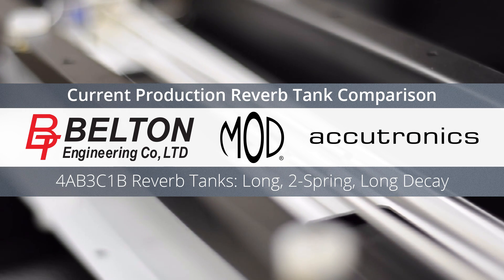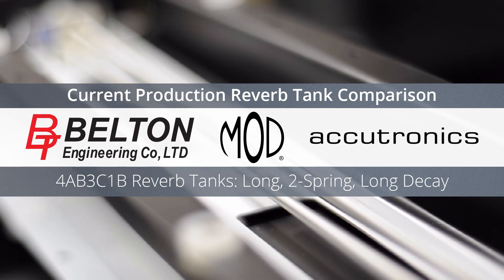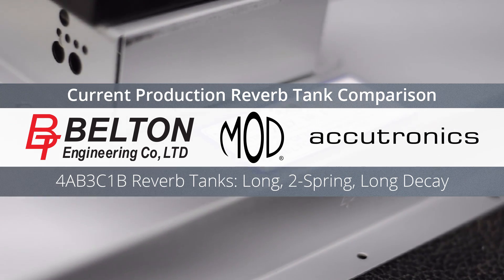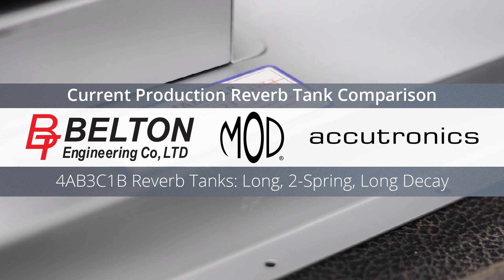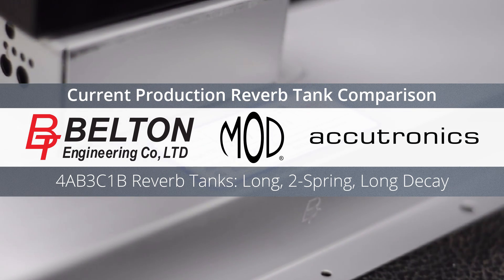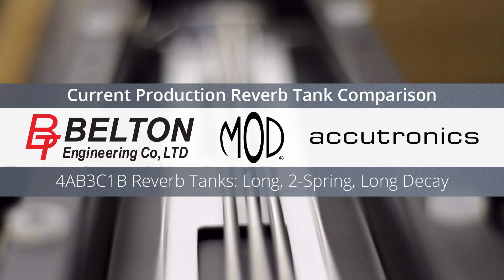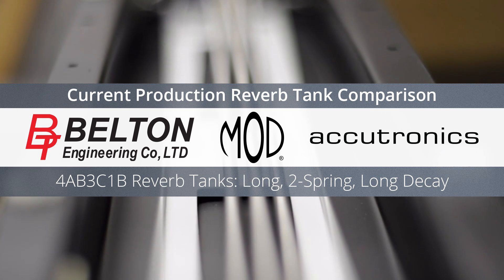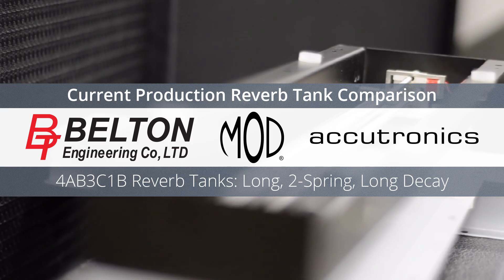Spring Reverb Tank Comparison Part 1: MOD®, Belton, Accutronics®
In today's video, we're doing an audio comparison of the 3 reverb tank brands you're most likely to come across among current production tanks: MOD®, Belton, and Accutronics®. The tanks are model 4AB3C1B, which are long-tank, 2-spring, long decay reverb tanks.

You can view our follow-up Spring Reverb Tank Comparison video which compares 2-spring and 3-spring tanks here:

For a full listing of the reverb tanks we have for sale, including MOD®, Belton, and Accutronics® tanks, visit:

Looking to add some spring reverb to your sound? Try "The Wave" - a DIY tube-driven spring reverb unit from MOD® Kits:

If you're wondering what "4AB3C1B" means, visit our tech corner article on Accutronics' reverb tank specifications. This will give you a run-down on the different types of reverb tanks and explain what each digit/letter in a model name like 4AB3C1B means:

For a more in-depth look at spring reverb tanks, including how their reverb effect is achieved and their surrounding circuitry in popular amplifiers, see our tech corner article "Spring Reverb Tanks Explained and Compared":